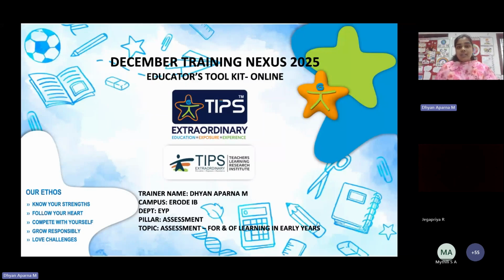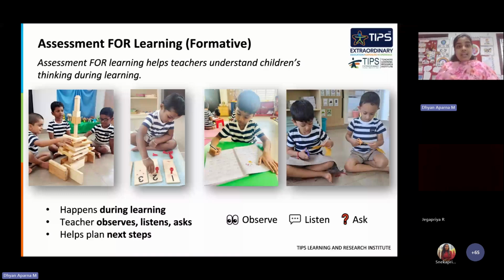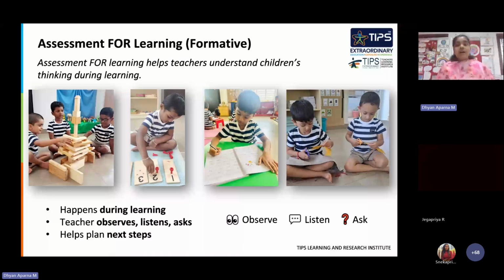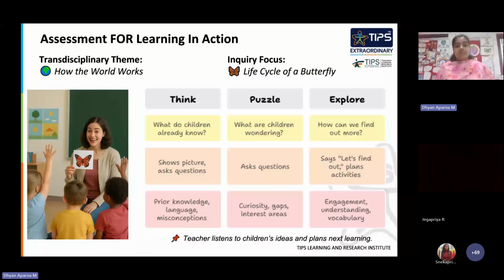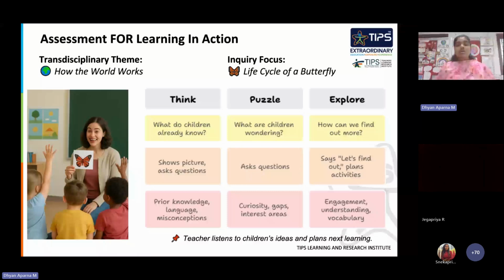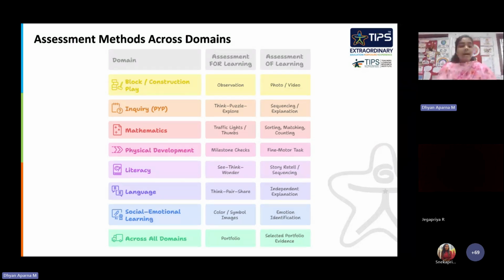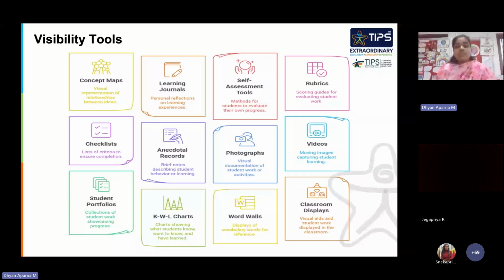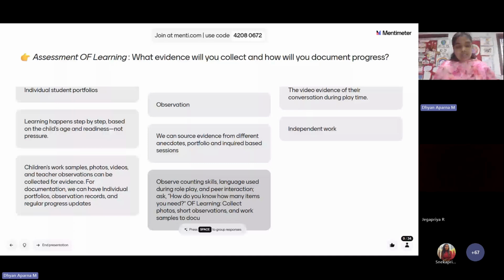Strategies for Assessment for and of learning by Ms Dhyan Aparna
This session shares various useful strategies for early years that can be used for formative and summative assessment .